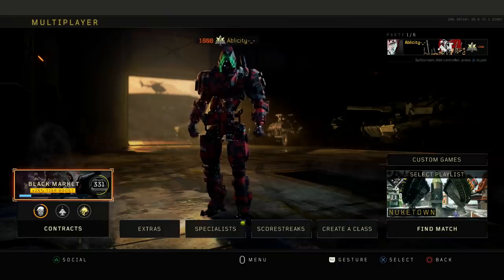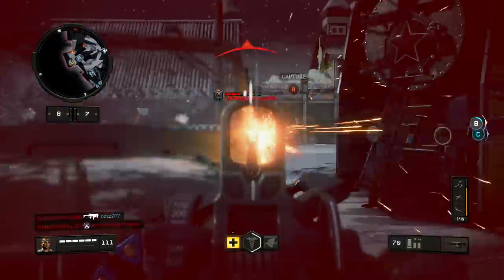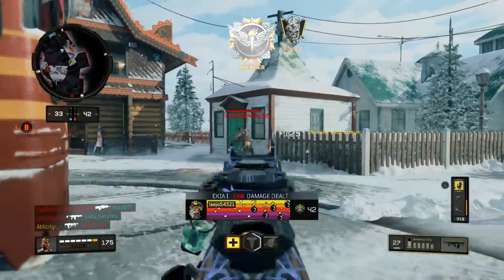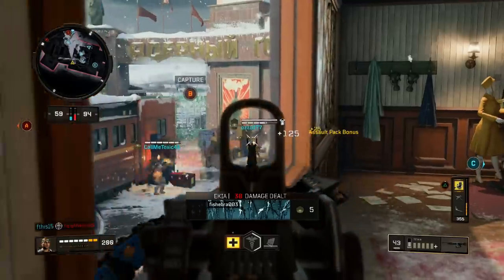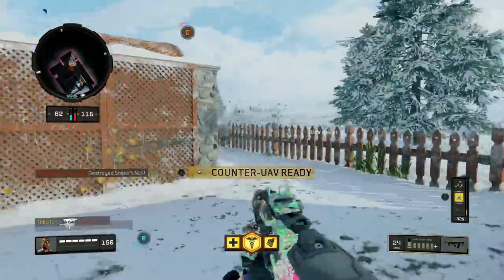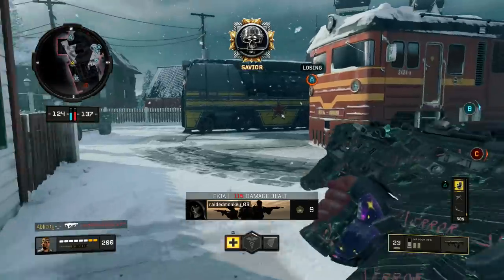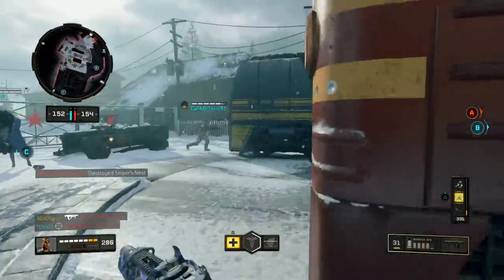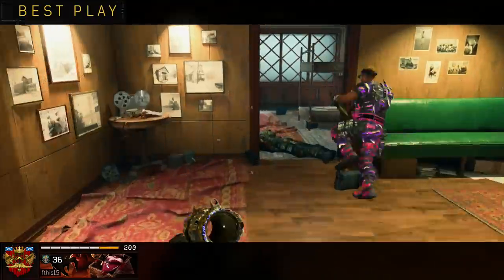Clutching Up A Double Nuclear On Nuketown? (COD BO4) Maddox Gameplay - Black Ops 4 Year 2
Let me know what you think of the vid as well.